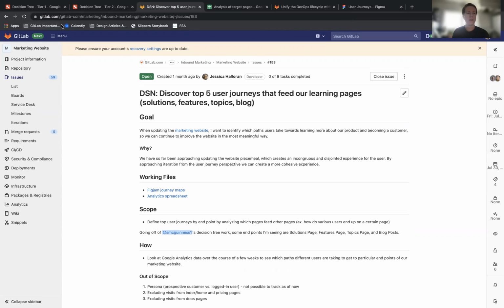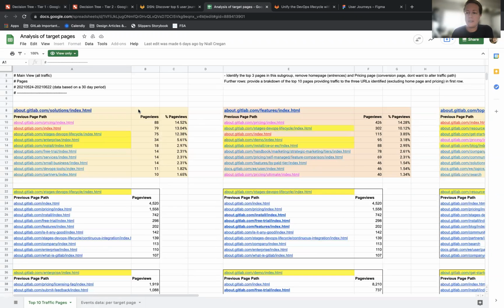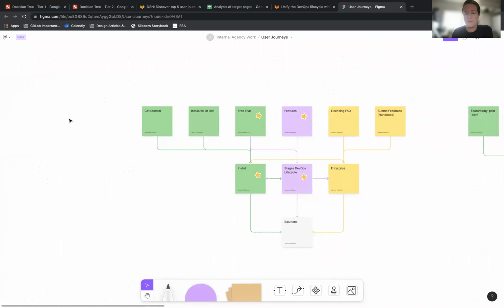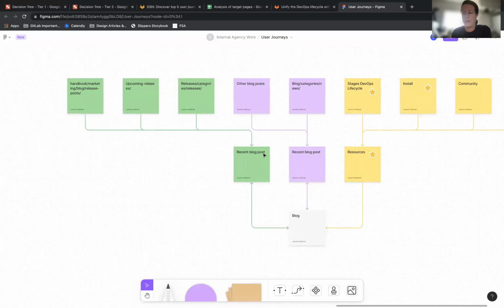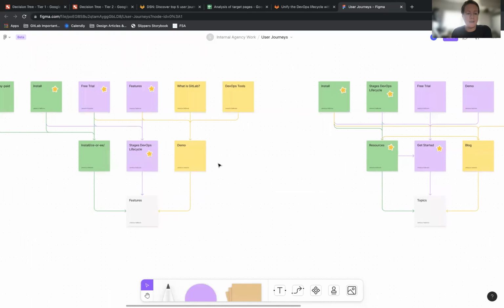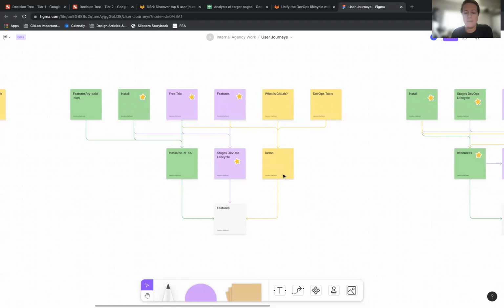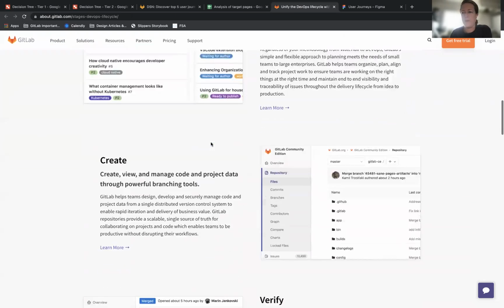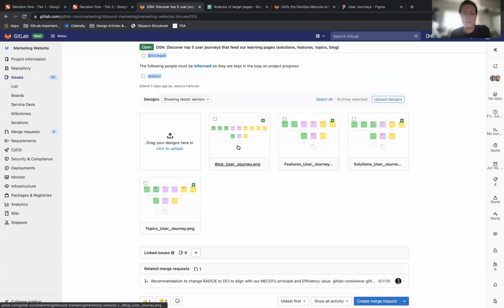Discover top user journeys to learning pages